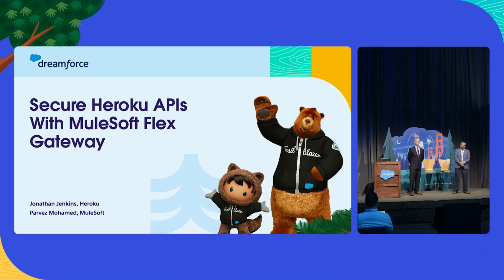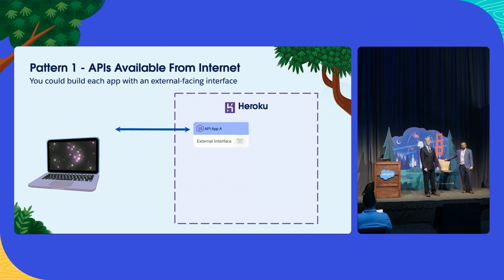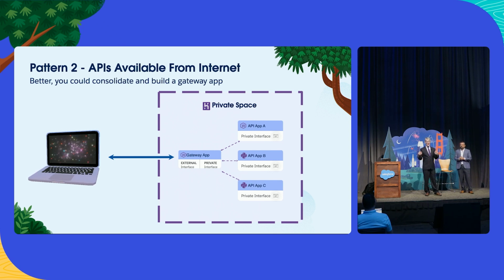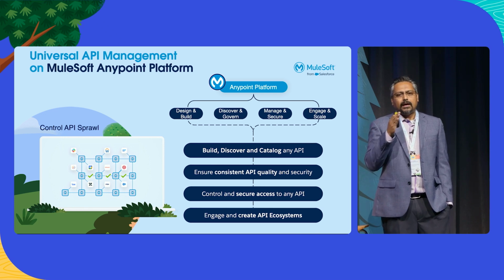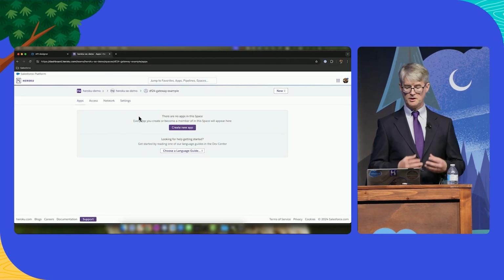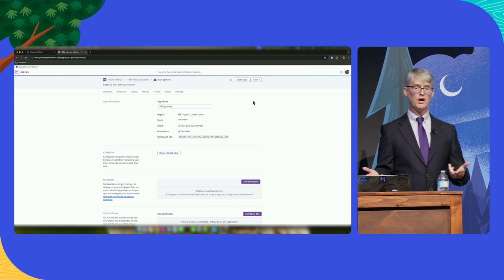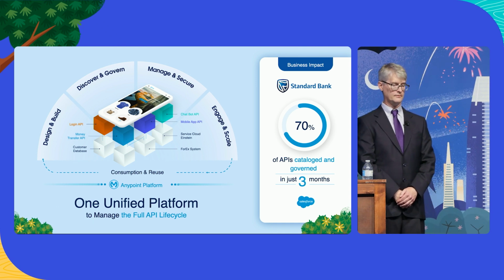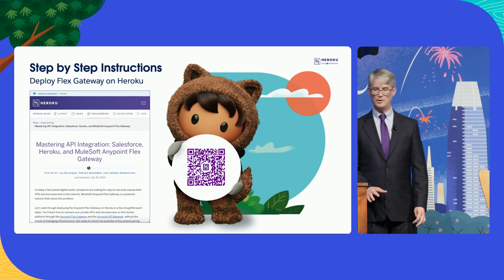Secure Heroku APIs with MuleSoft Flex Gateway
Learn to deploy MuleSoft Flex Gateway on Heroku, connect private and secure API apps, and manage access via AnyPoint controls.

Presented by:
- Jonathan Jenkins, Senior Success Architect, Salesforce
- Parvez Mohamed, Director of Product Management, Salesforce

(This session was originally recorded at Dreamforce 2024 in San Francisco, CA in September 2024.)